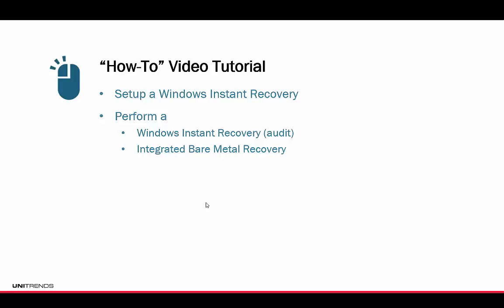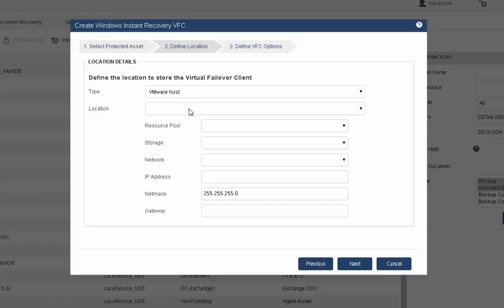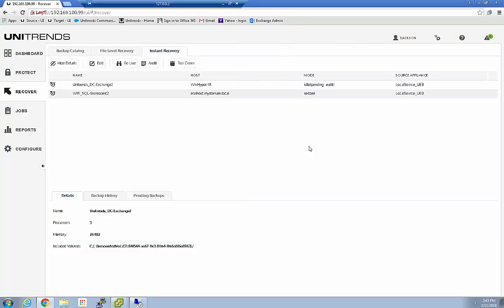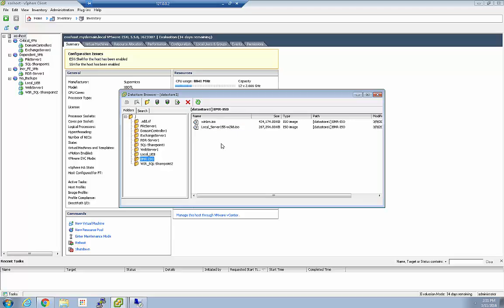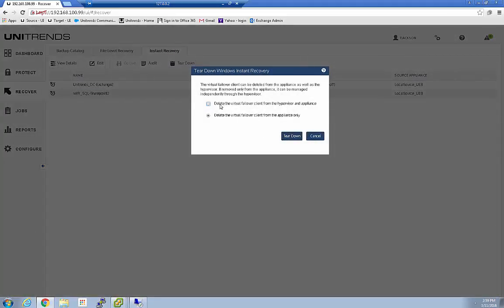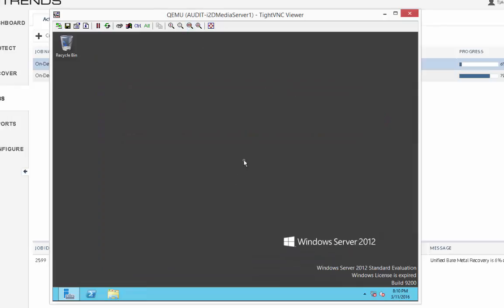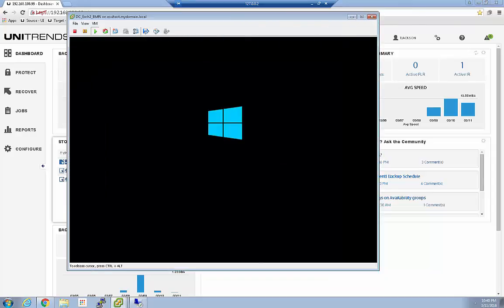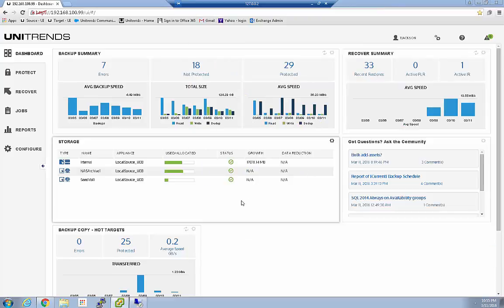WInIR and Bare Metal Recovery - Tutorial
Tutorial showing how to perform a Windows Instant Recovery and Bare Metal Recovery.